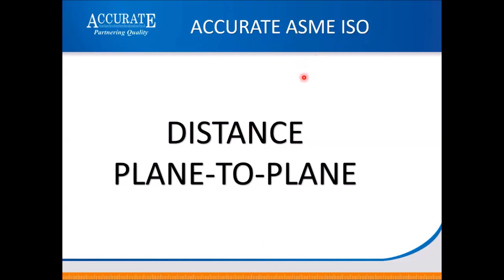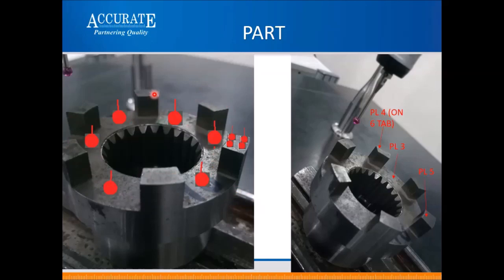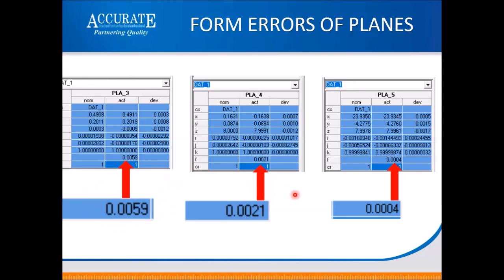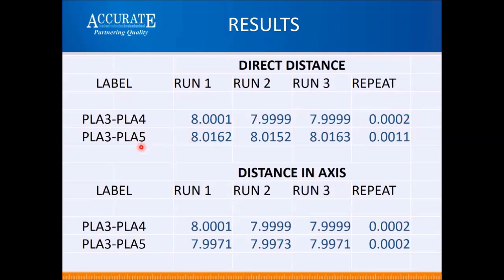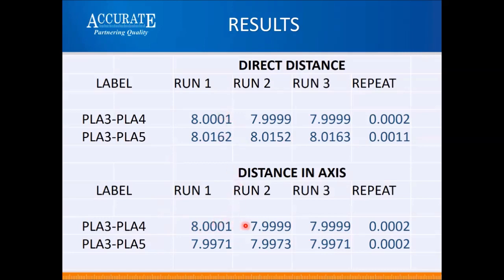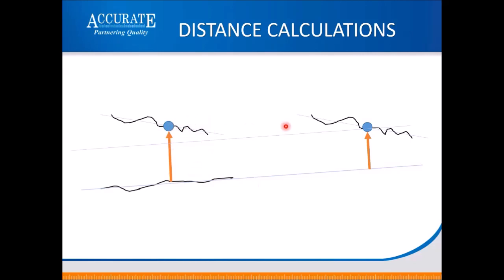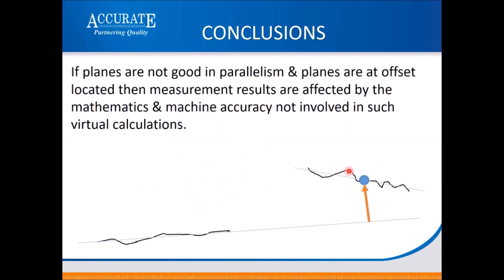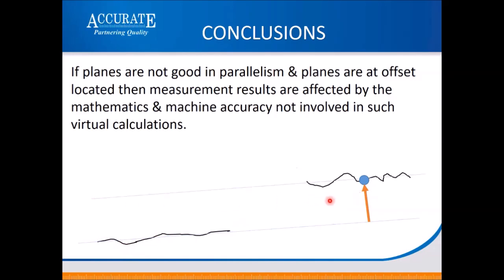DISTANCE MEASUREMENT TECHNICS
DISTANCE MEASUREMENT ON CMM VARIES WITH DIFFERENT METHODS USED. FLLOWING VIDEO EXPLAINS WHAT ARE THOSE TECHNICS WITH WHICH BEST RESULTS CAN BE OBTAINED.
EXPLAINED MATHEMATICS WITH FULL PICTORIAL GRAPHICS